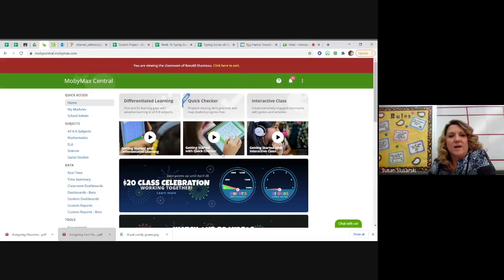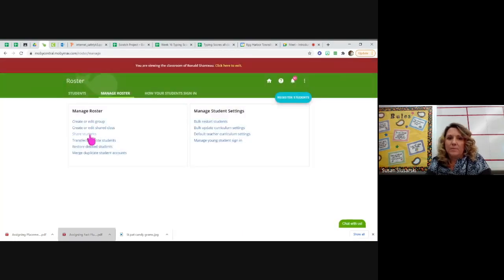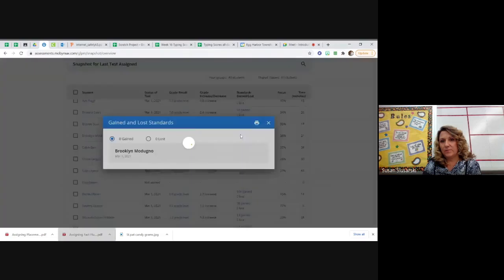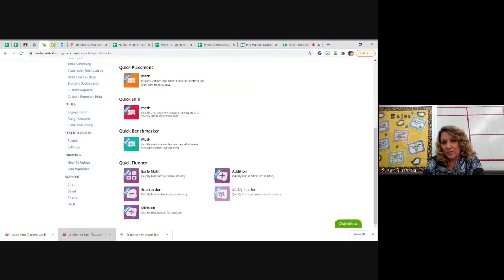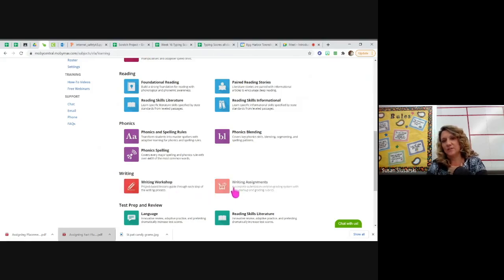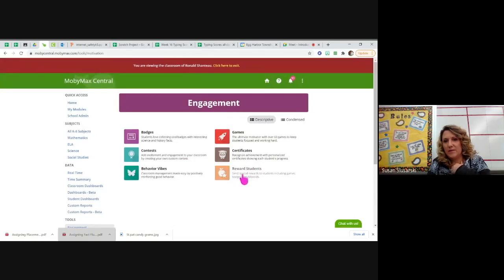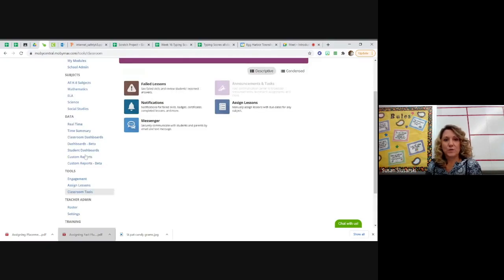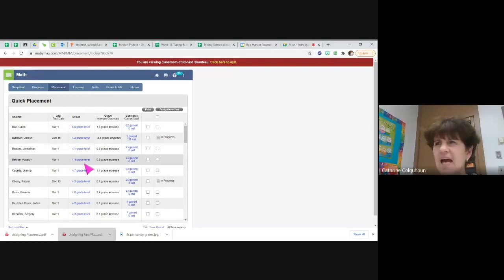Monday PD: Introduction to MobyMax Teacher's Guide with Susan Slusarski